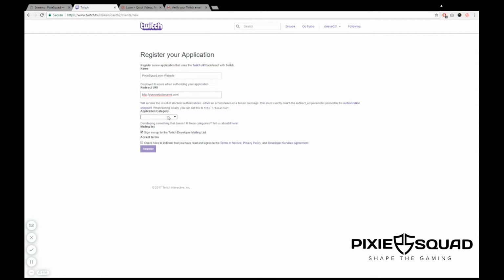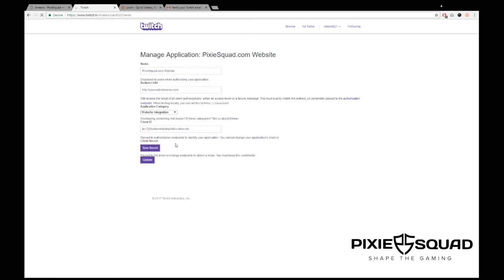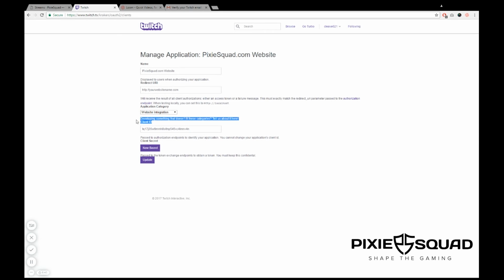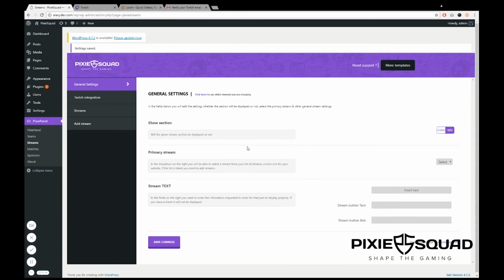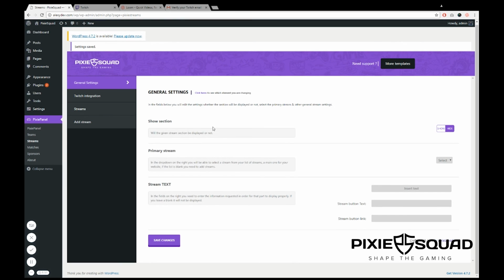PixieBolt - Twitch Integration